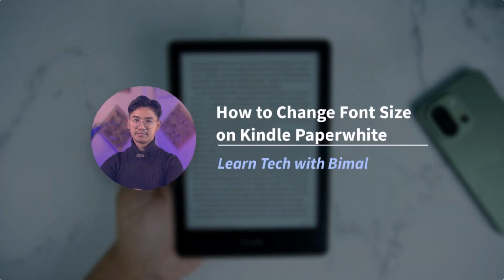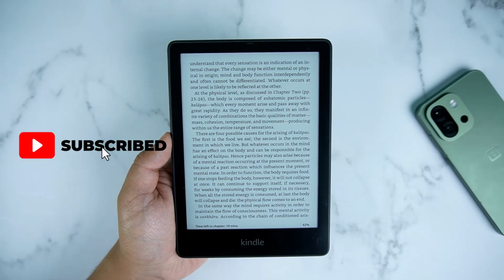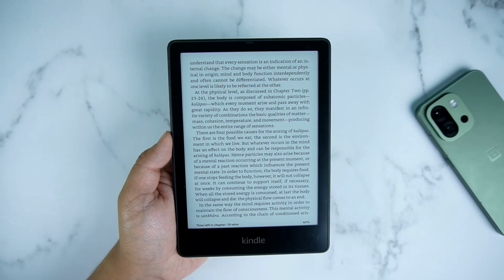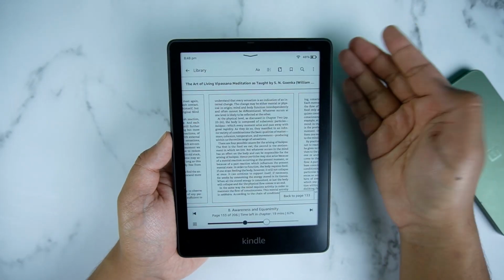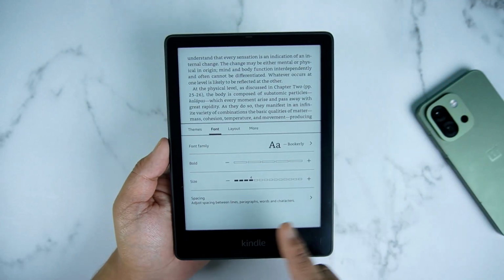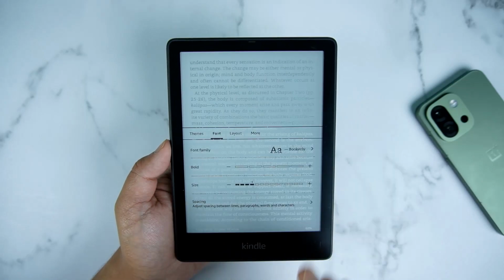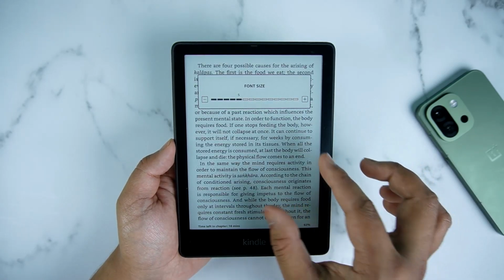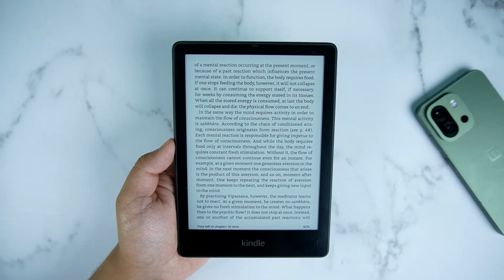How to Change Font Size on Kindle Paperwhite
Struggling to read comfortably on your Kindle Paperwhite because the text feels too small or way too large? You might think the only way to adjust it is by digging through a buried settings menu—but there’s actually a much faster trick that most people overlook. This video breaks down two different methods: one that involves tapping a specific spot on the screen to reveal hidden font controls, and another that’s so simple you can do it without lifting your thumb from the page. However, not every screen or book responds the same way—one method might not work in menus or PDFs, leaving you stuck with the wrong font size. Which method works everywhere, and which one could actually change your layout by accident? Watch until the end to learn the quickest, most reliable way to get your perfect reading size.

Timestamps:
0:00 - Introduction
0:16 - First Method: Tapping the Top of the Screen
0:36 - Accessing the Double A Icon and Font Options
0:52 - Second Method: Pinch to Zoom
1:08 - Conclusion